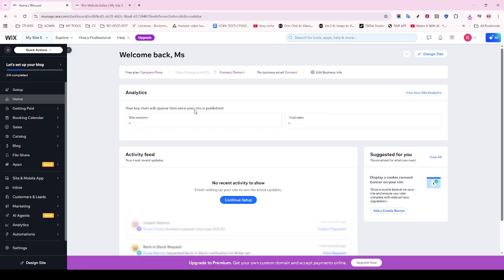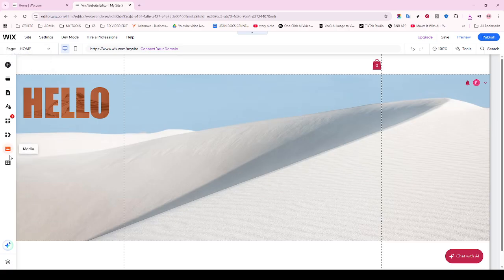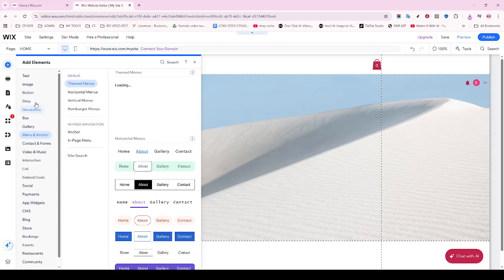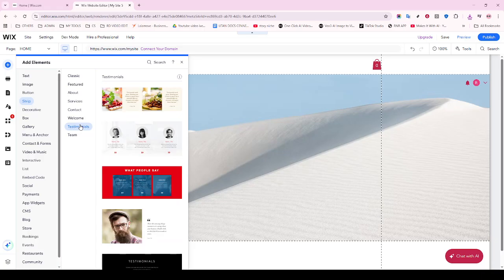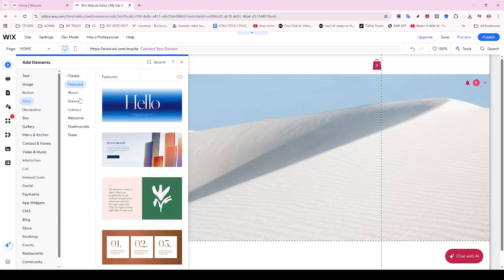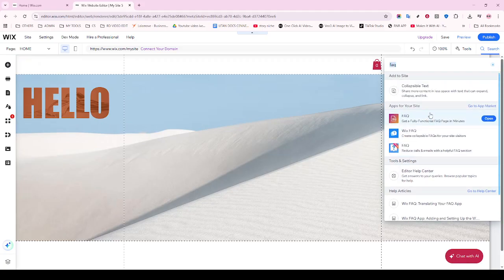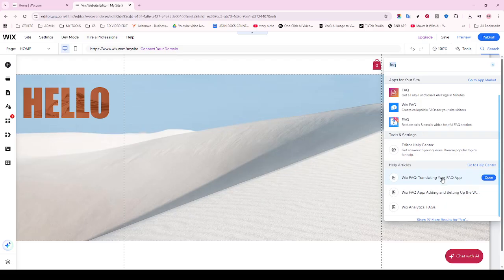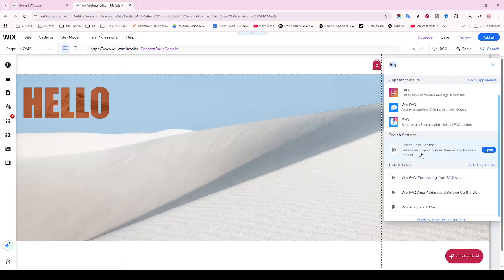How To Add Faq Section On Your Wix Website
💬 How To Add an FAQ Section on Your Wix Website | Step-by-Step Guide for Beginners

Want to make your Wix website more professional and user-friendly? 💡 In this tutorial, you’ll learn how to add an FAQ section on your Wix website step-by-step — perfect for answering customer questions, improving SEO, and boosting user trust.

Whether you’re running an online store, a business site, or a personal blog, an FAQ (Frequently Asked Questions) section helps your visitors find answers quickly without having to contact you directly.

By the end of this video, you’ll learn:
✔️ How to create an FAQ section in Wix Editor or Wix Studio
✔️ How to design collapsible question-and-answer layouts
✔️ How to improve SEO using FAQ keywords and structured data
✔️ Pro tips to make your FAQ section stand out visually